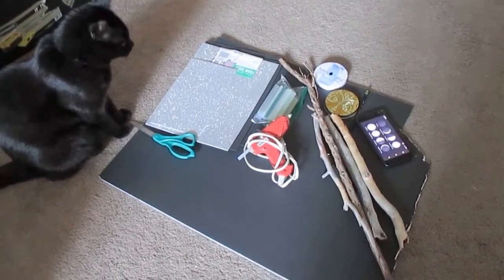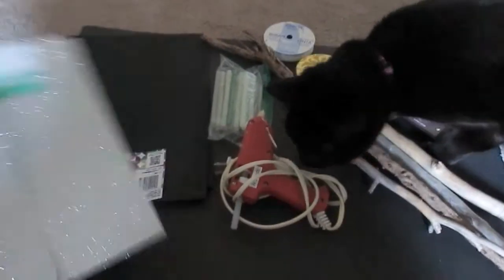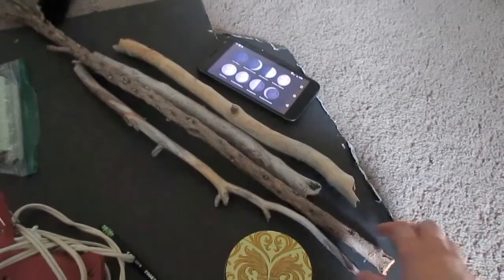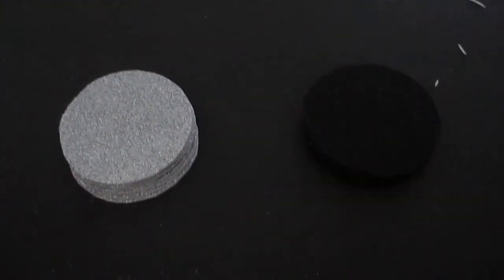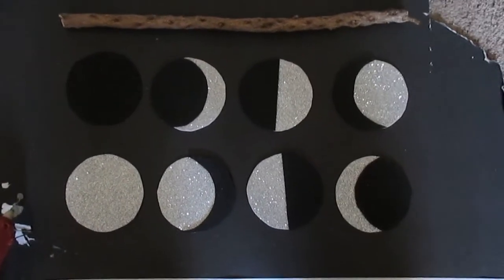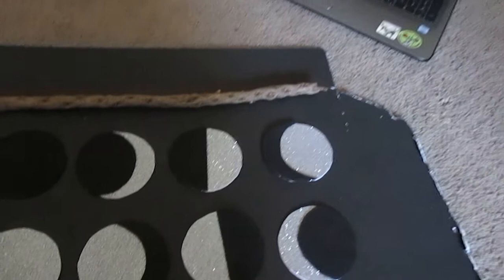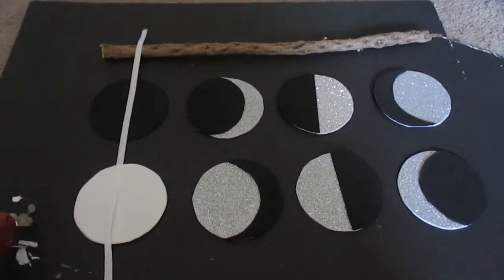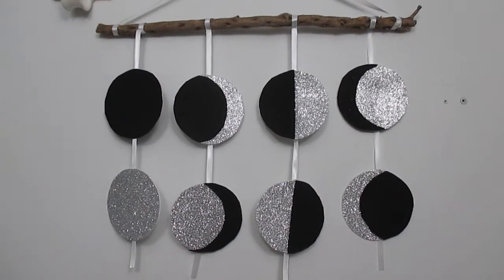Witchy Crafts:Moon Phase Wall Hanging